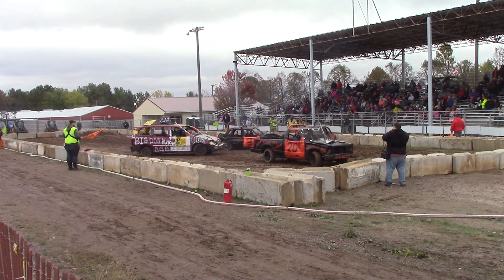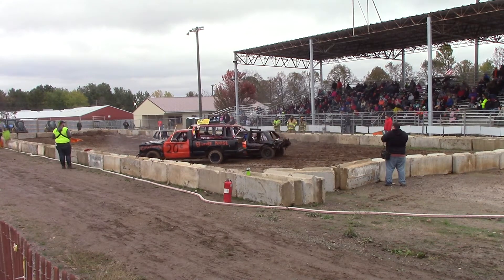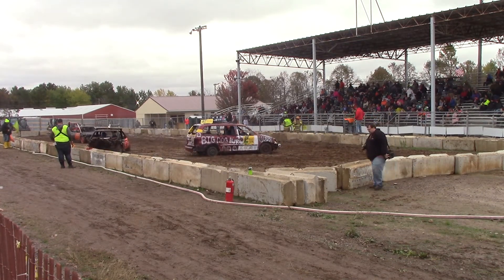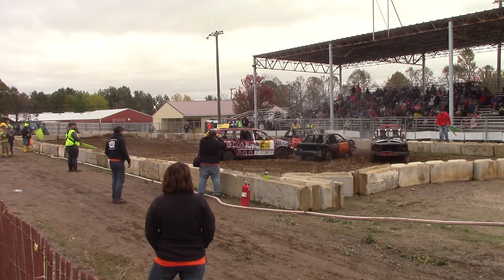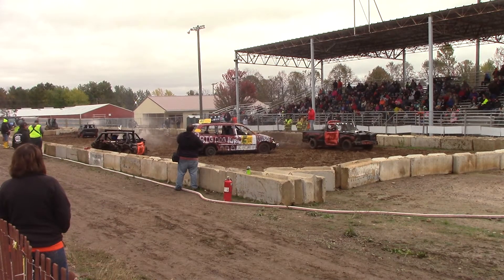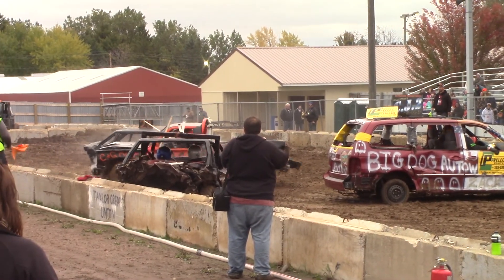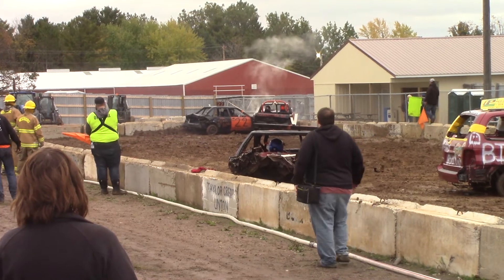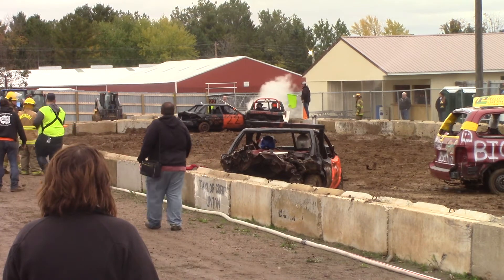Medford Wi Fall Clean Up Show Youth Class 10/6/2018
any stock build, must have a passenger 18 old over